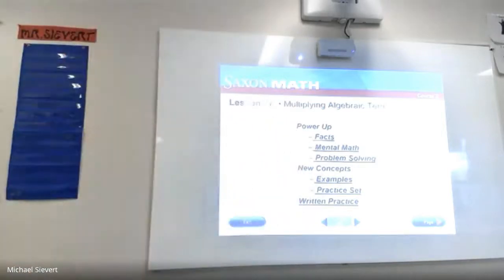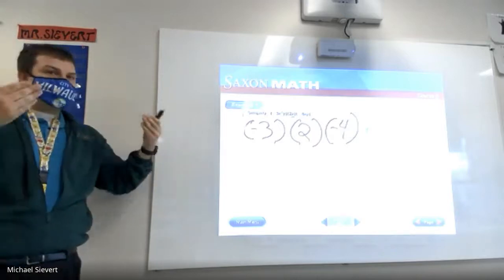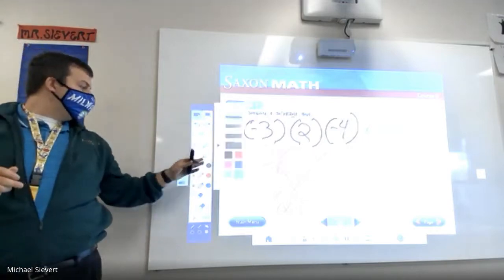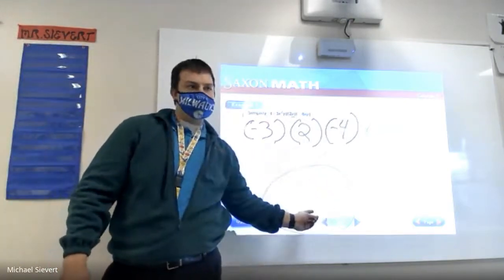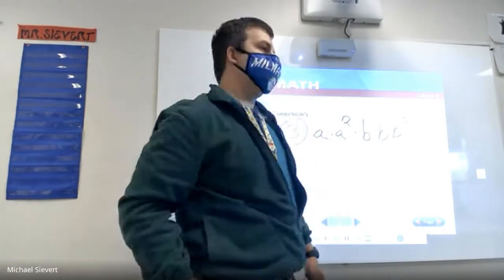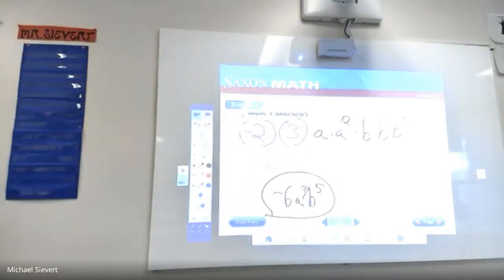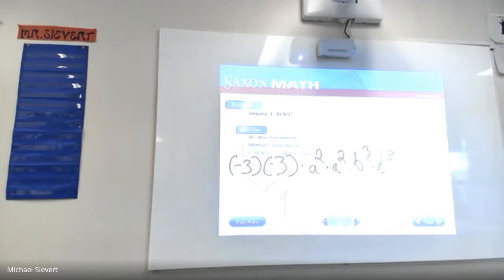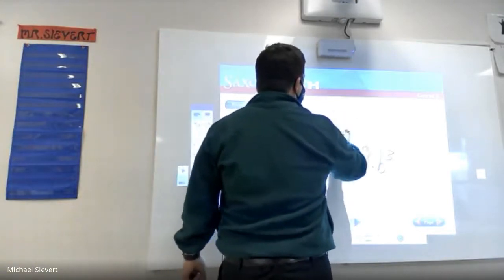5 5 6th L87